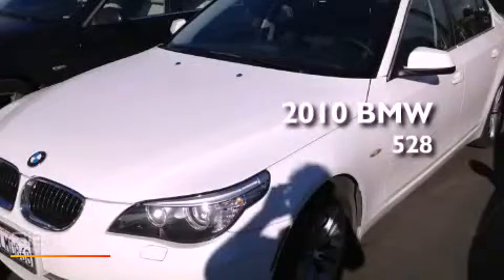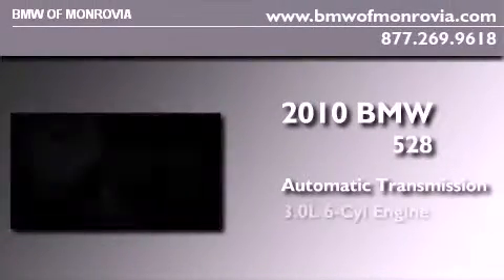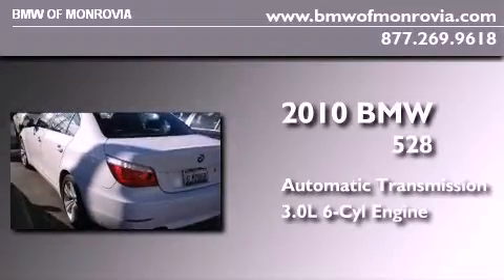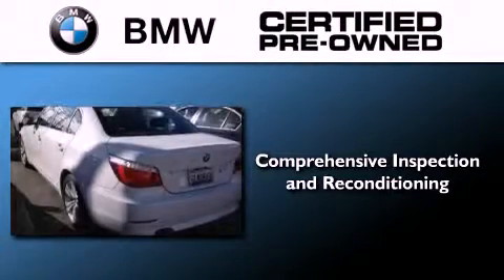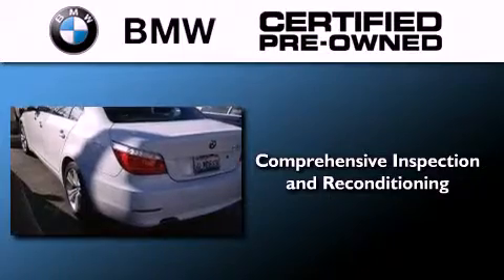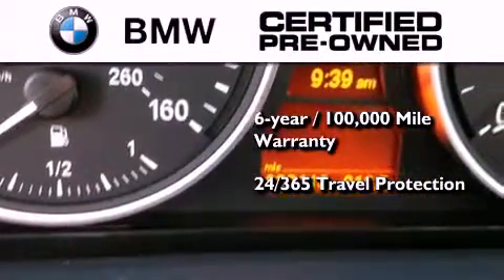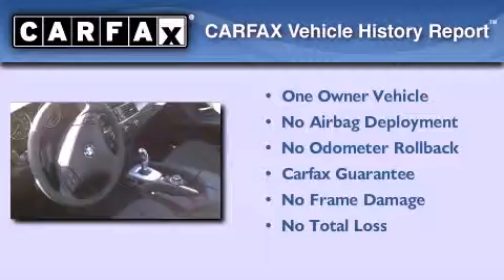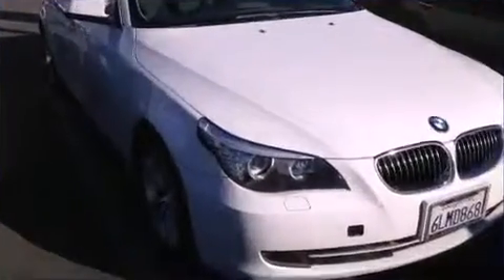2010 BMW 528 Certified Monrovia CA 91016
Year : 2010
 Make : BMW
 Model : 528
 Engine : 3.0L I-6 cyl
 Trans . : Automatic
 Exterior : White
 Miles : 33,116
 Interior : Black
 BMW of Monrovia
 1425 S. Mountain Ave.